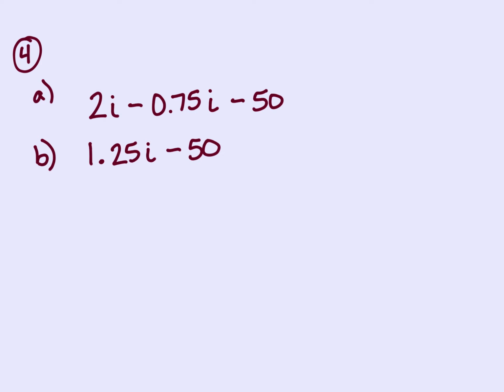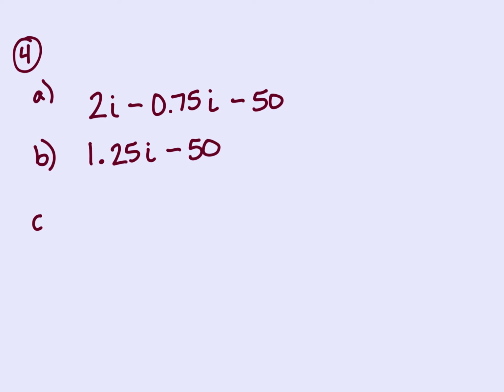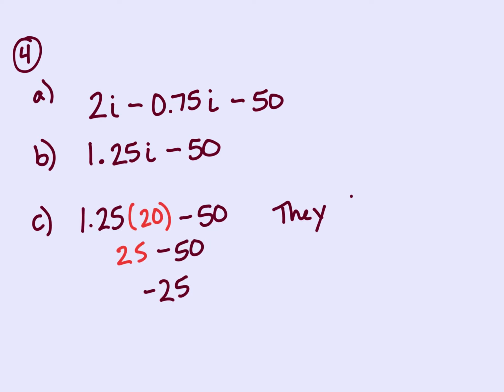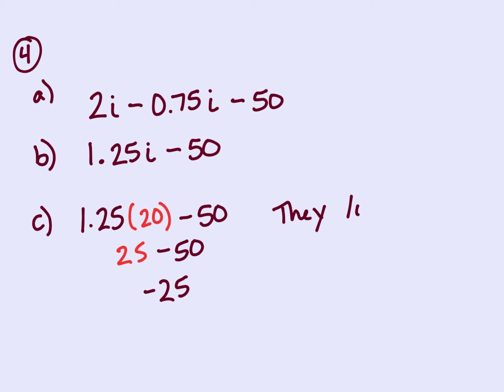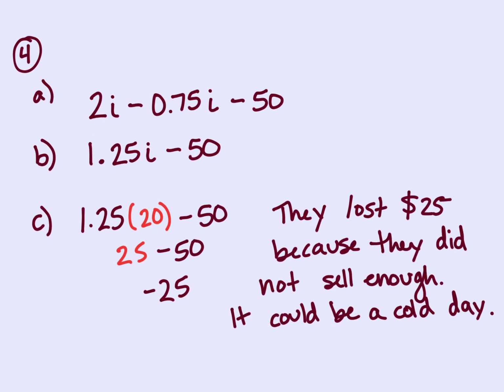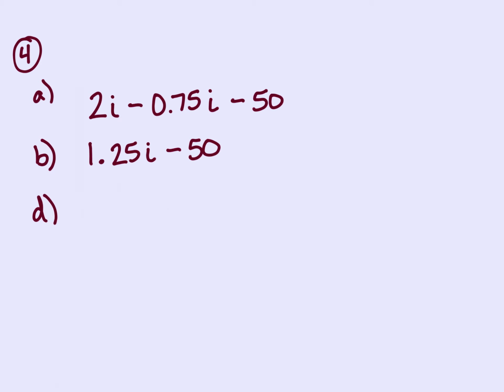7th Grade Module 2 Lesson 18 (Eureka Math) Problem 4